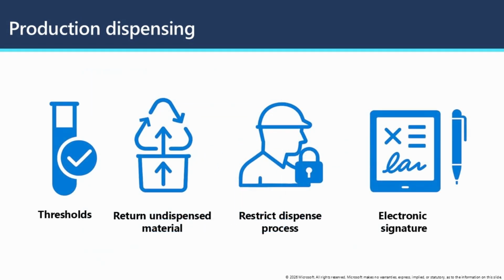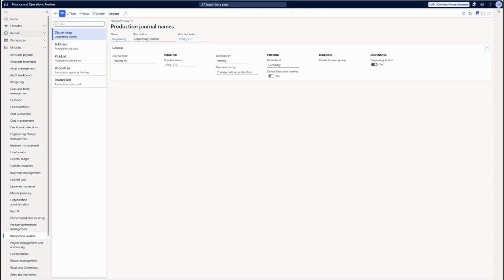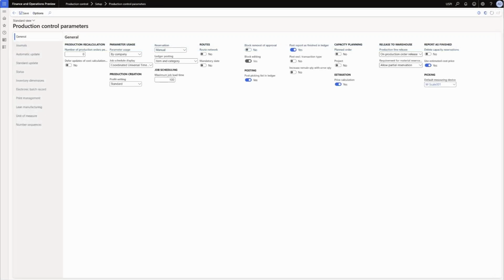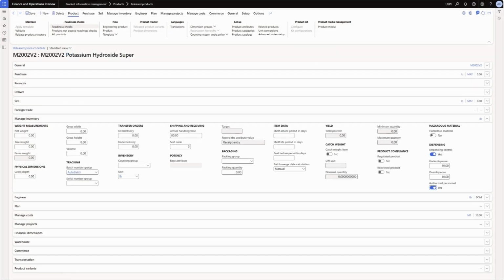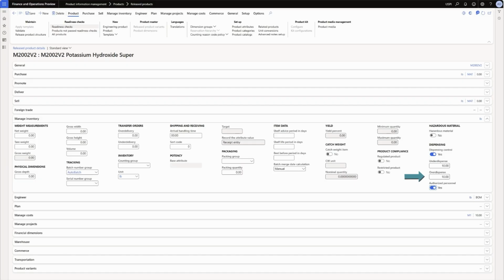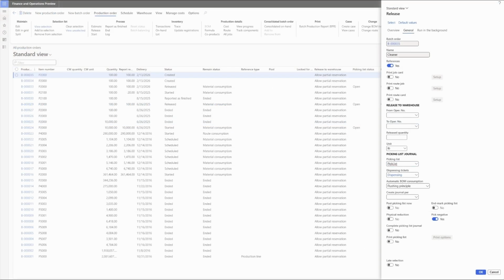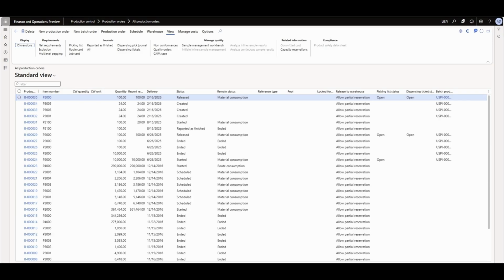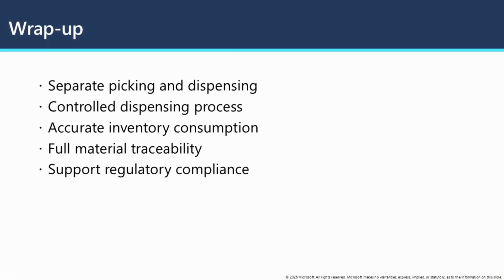AQM in Supply Chain Management, Part 8: Production Dispensing | FastTrack Dynamics 365 Bite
Part 8 of our FastTrack d365bites series focusing on AQM in Supply Chain Management in Dynamics 365 explores production dispensing: a critical capability for industries handling hazardous, sensitive, or high-value materials.

Precise dispensing helps protect product quality, keep workers safe, prevent contamination, and reduce waste—especially in controlled environments like clean rooms.

Learn how to:
• Set tolerance thresholds for over- and under-dispensing
• Automatically return unused materials to inventory
• Restrict dispensing to authorized, trained personnel
• Require electronic signatures for compliance and traceability
• Configure dispensing journals and measuring devices (like scales)

He also walks through how production dispensing works in practice—from enabling the feature and setting up products, to releasing batch orders, creating dispensing tickets, and posting final quantities.